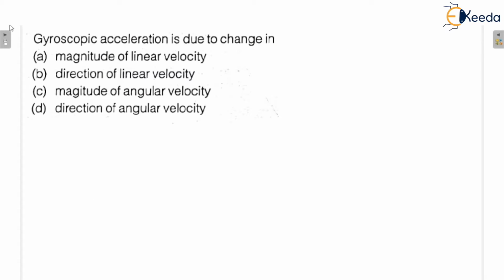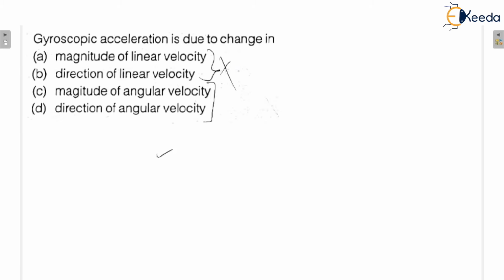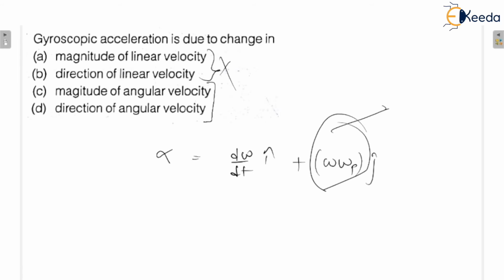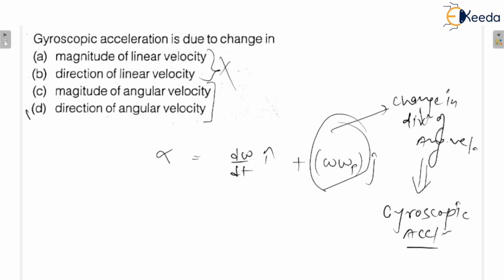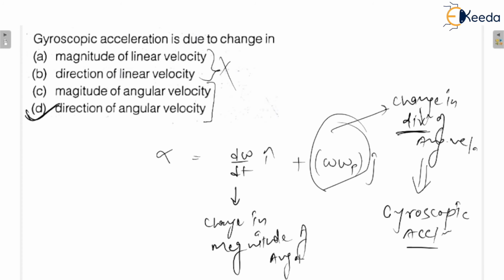Practice Question 2: Gyroscopic Couple | Gyroscope | GATE Theory of Machines and Vibrations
Hello everyone! Welcome back to our Theory of Machines and Vibrations series. In this video, we'll dive into Practice Question 2, focusing on Gyroscopic Couple and Gyroscope. This topic is crucial for GATE exam preparation. We'll break it down step by step, ensuring you grasp the concept thoroughly. Join us in this insightful session! Let's excel together in engineering studies!

Happy Learning.